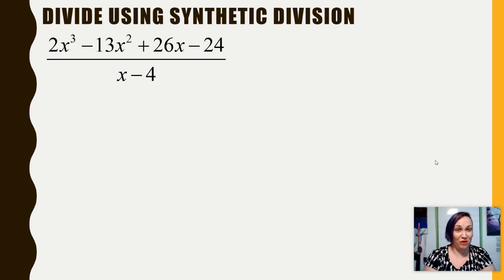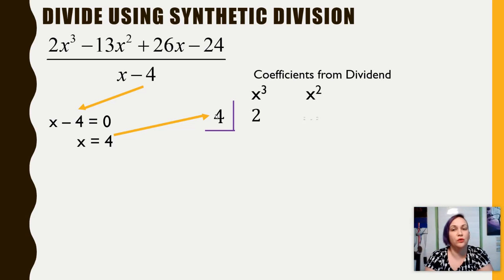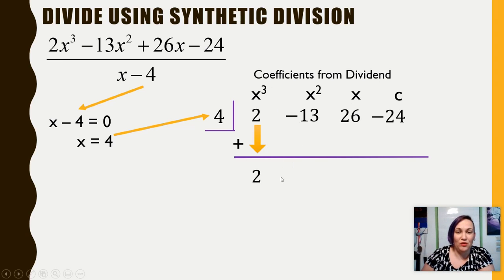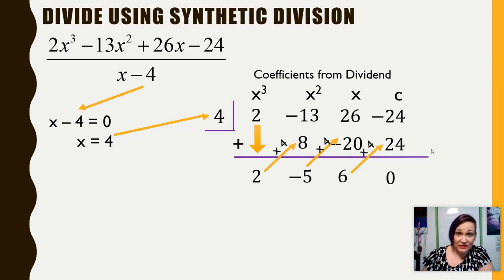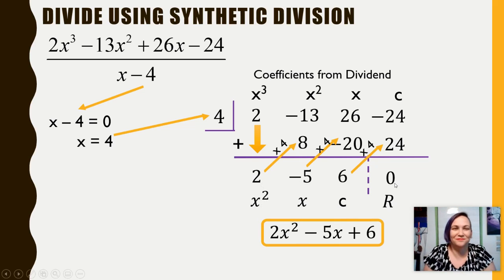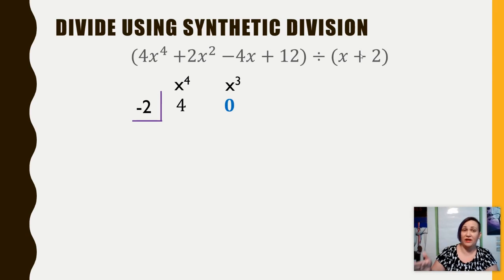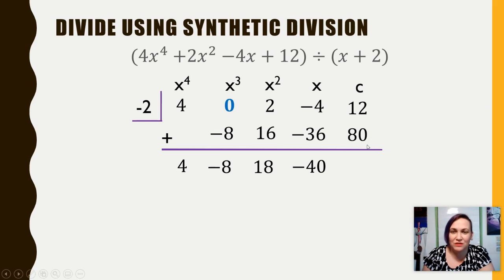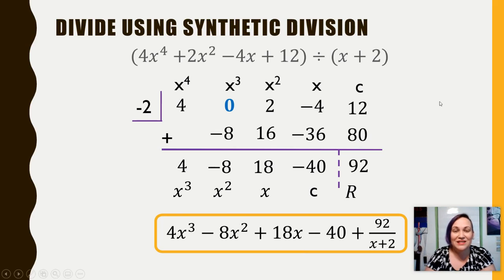2/8 Video 1 - Synthetic